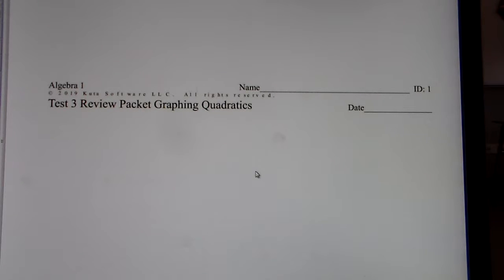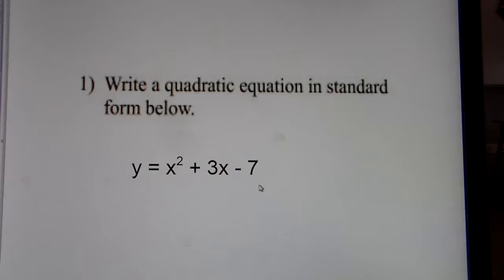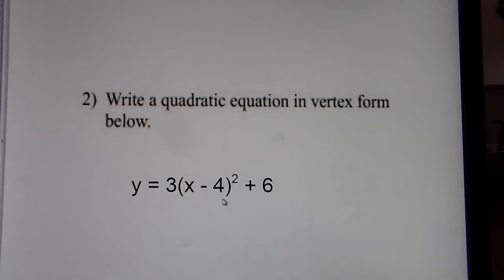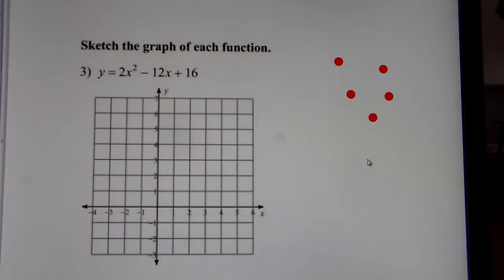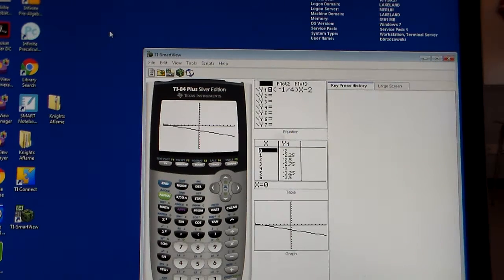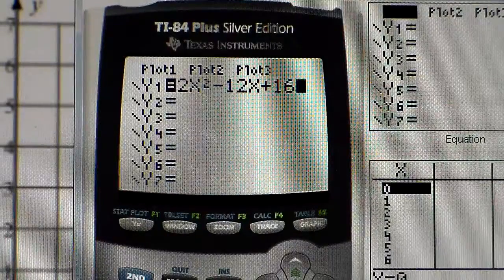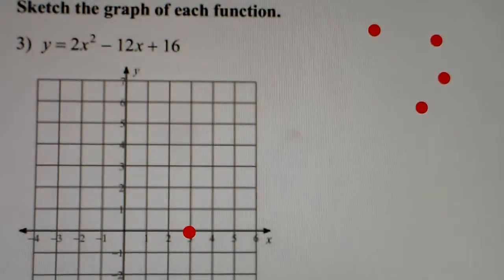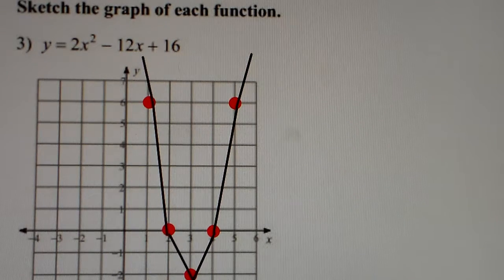Unit 3 Test Review pt1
Unit 3 test Review Part 1